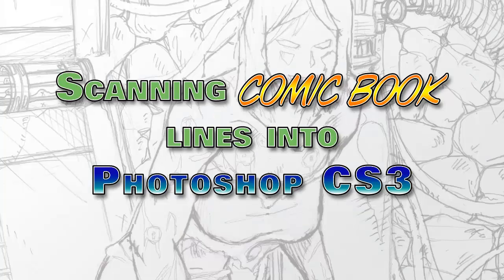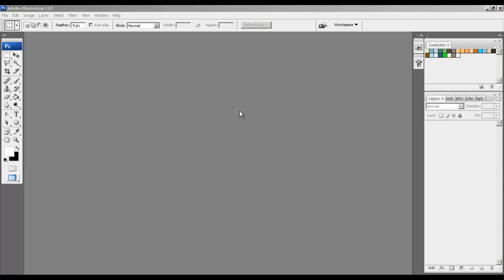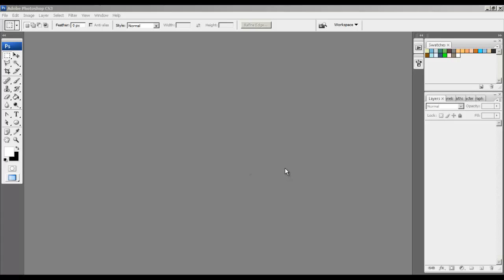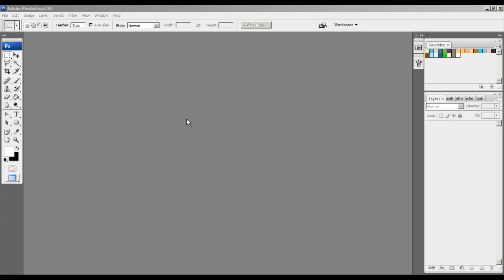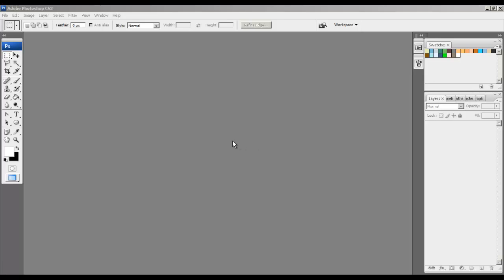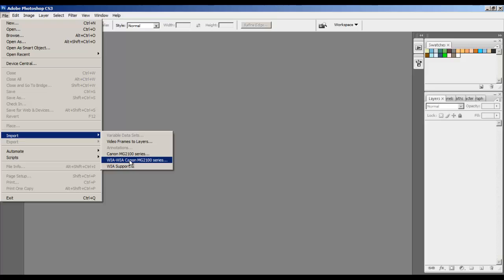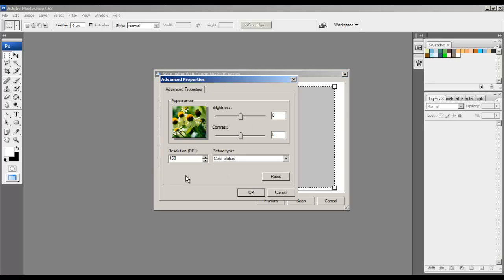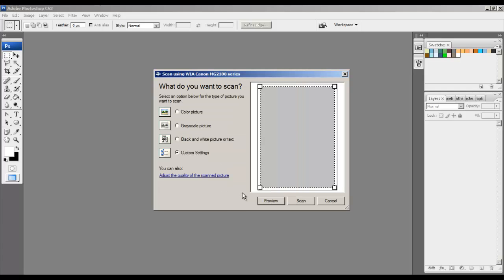Tutorial: Scanning Your Comic Book Lines into Photoshop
In this tutorial series, award winning designer, illustrator, musician, and art consultant, Kal Mebane of Enigma Resolve Multimedia teaches you quick ways to achieve a more professional looking comic book using Photoshop.

In this lesson, Kal teaches how it’s possible to quickly scan your art directly into Photoshop, with the import feature, without the use of any third party software or the “bloatware” that comes with the scanner/printer.